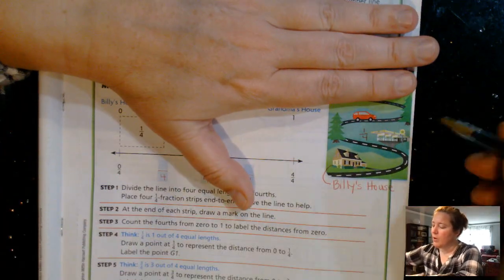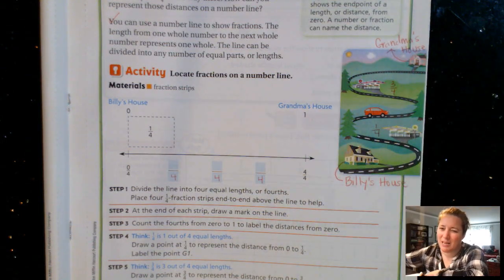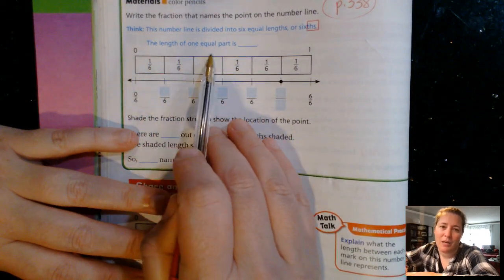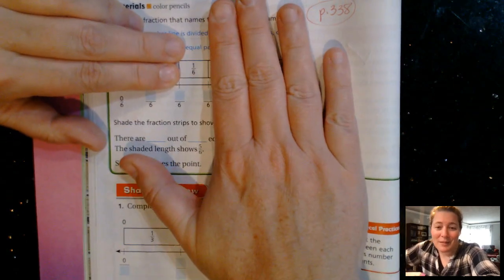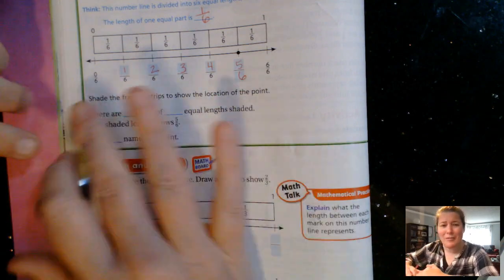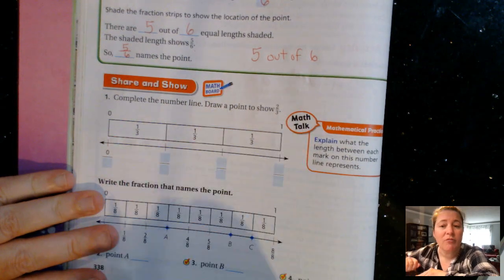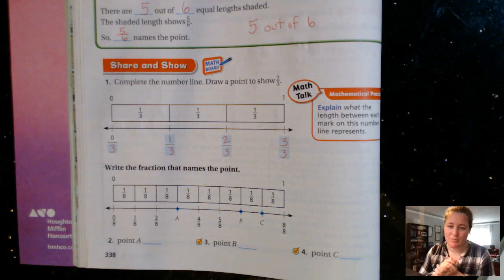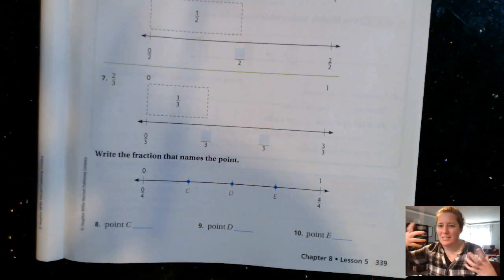Fractions On A Number Line l ELEMENTARY MATH LESSON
Hi Mathematicians
Today we are talking about fractions on a number line. This is a hard new concept, so be mindful of that.
Watch as often as you need and share with a friend.